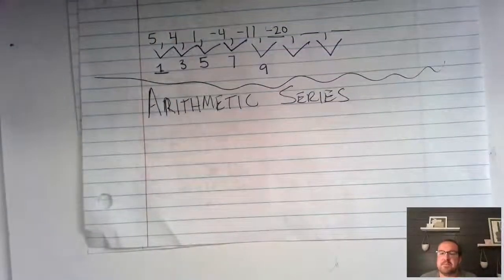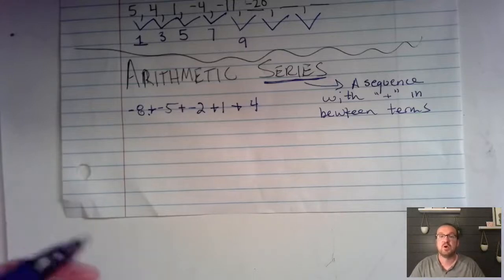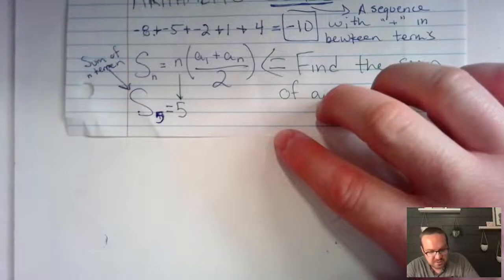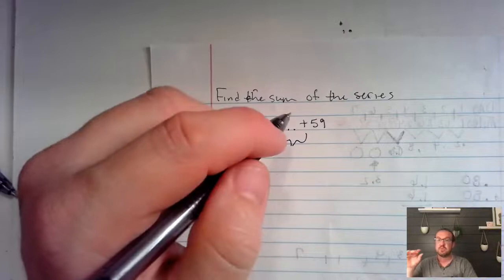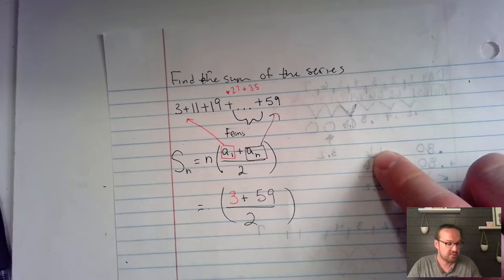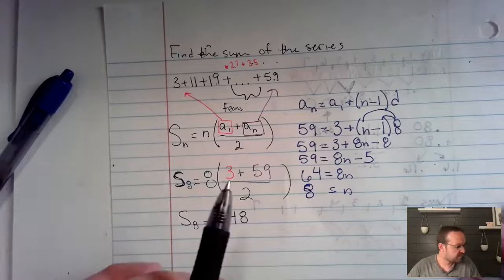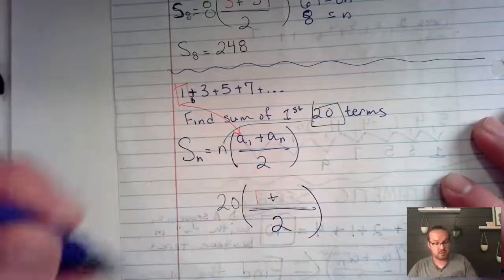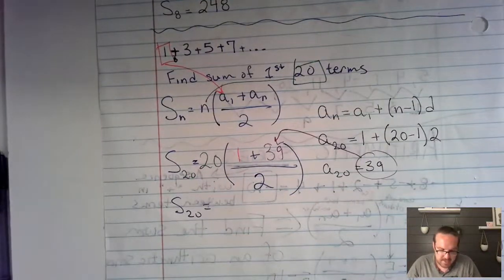eLearning 4:29 Intro to series